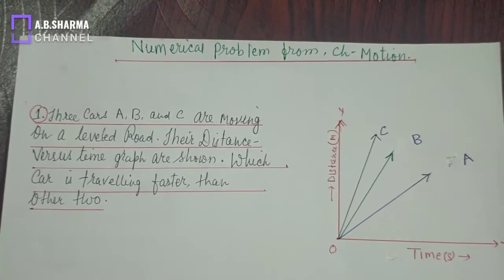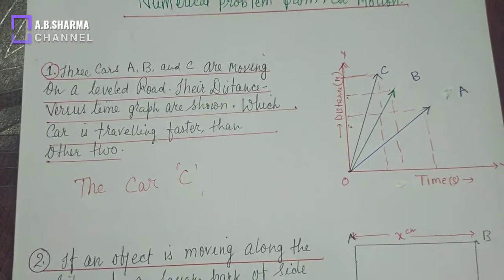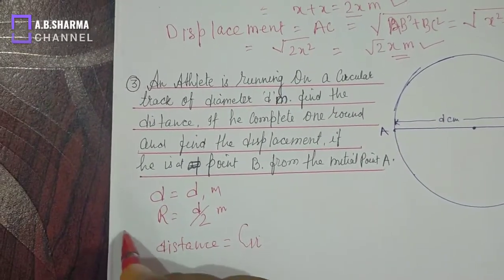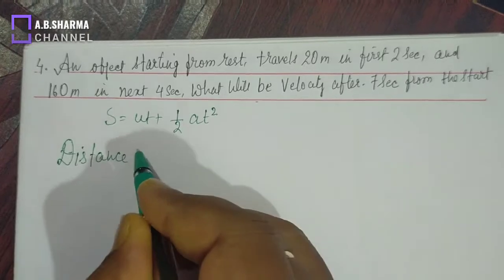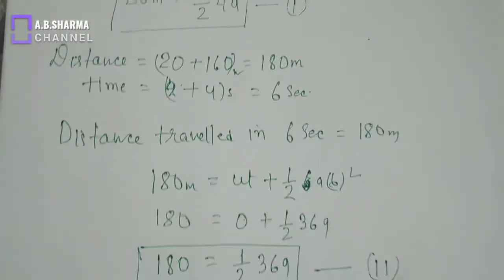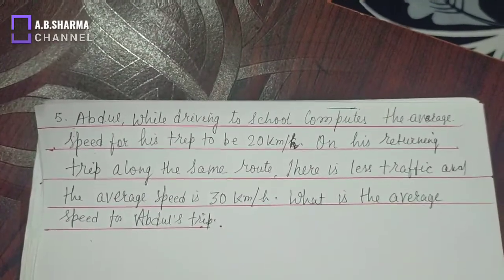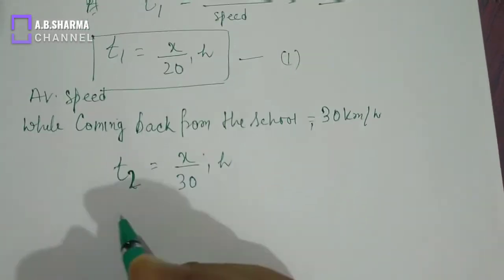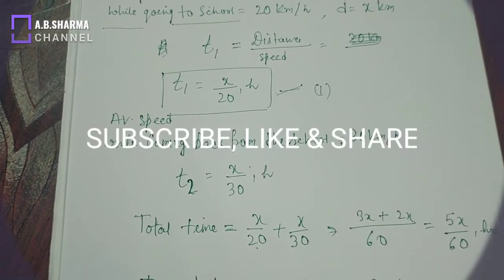NUMERICALS BASED ON CHAPTER MOTION, CLASS - IXTH PHYSICS.